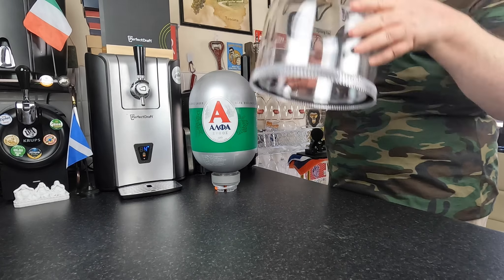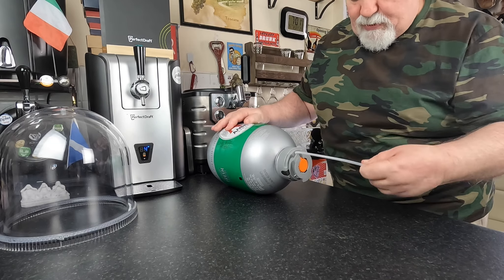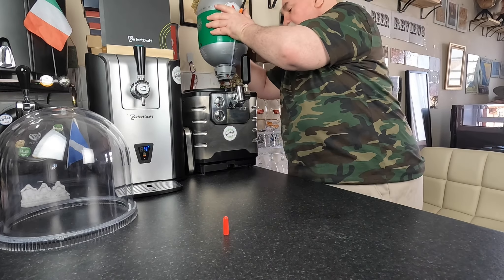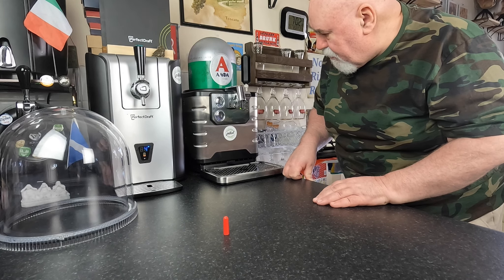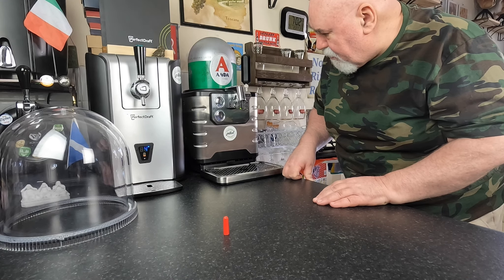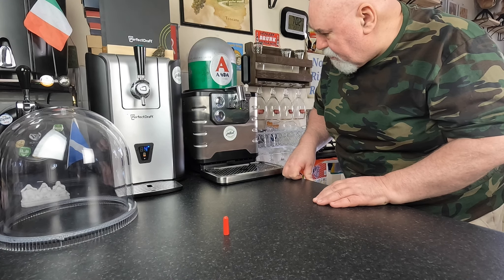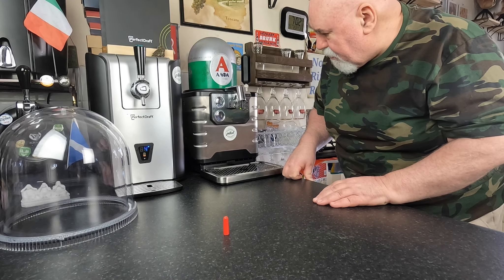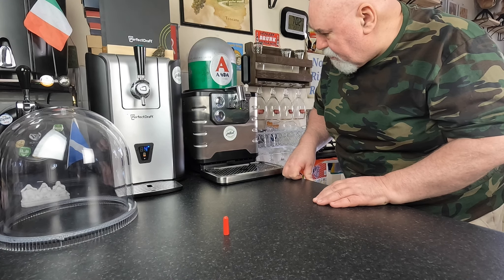Beer Review №757 - Blade - Greece - Alfa Hellenic Beer - Lager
- Alfa Hellenic Beer is a lager beer, with 5% alcohol content with it’s authentic Greek name and origin, that make it more familiar to Greeks and non-Greeks around the world. It is refreshing, easy to drink and brings to ones memory the authentic taste of Greece! Alfa’s unique light gold color and rich foam is the ultimate pleasure-maker.

£ 38.99

 - Beer: Alfa Hellenic Beer 5%
 - Brewery: Alfa, Greece
 - Style: Lager